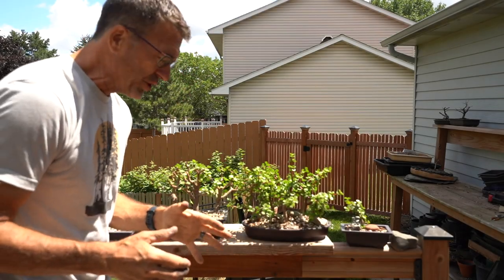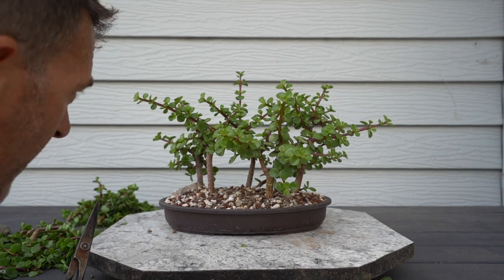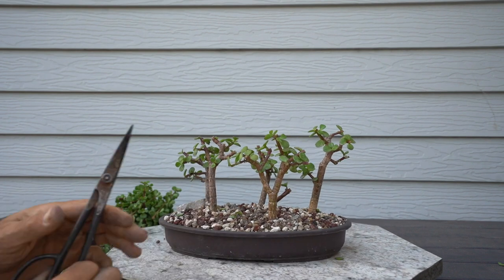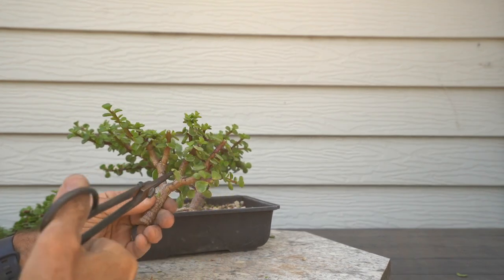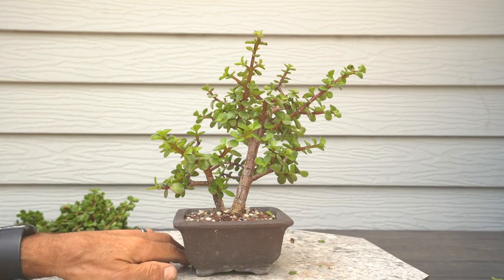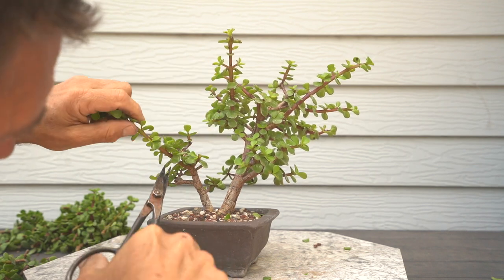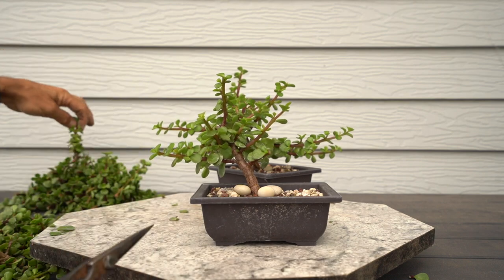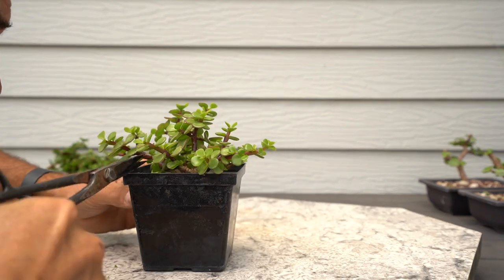Summer PA Pruning Pt2: Dave's Bonsai E233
In this episode, I tackle the rest of the PA's on the deck railings. Don't worry, I don't show them all.  Some fun trees are in the future, I feel!